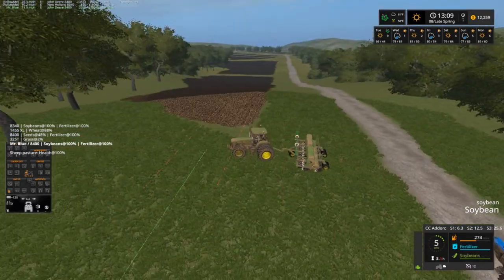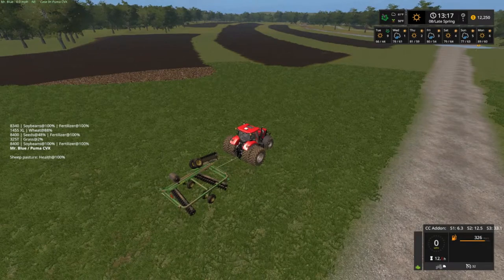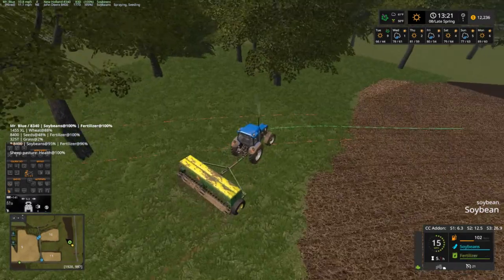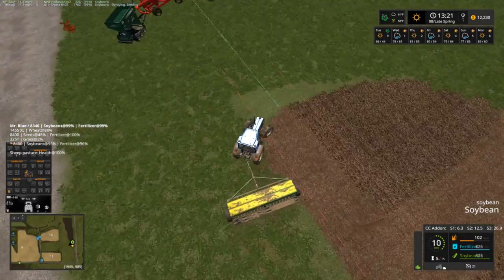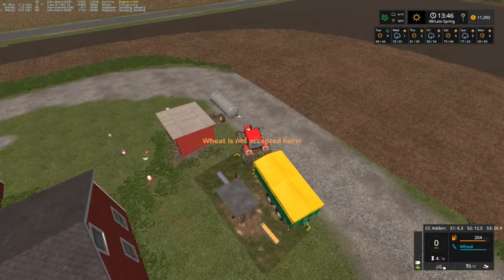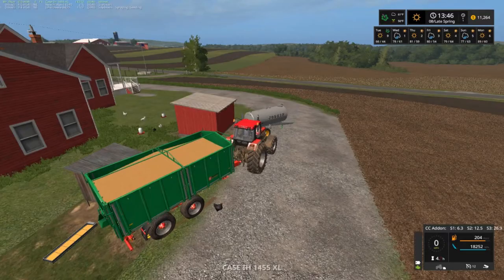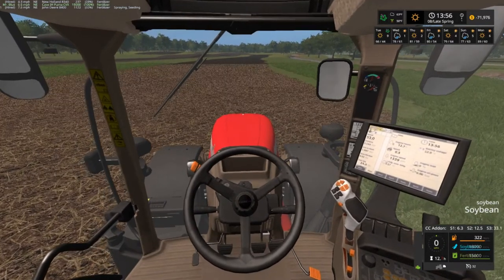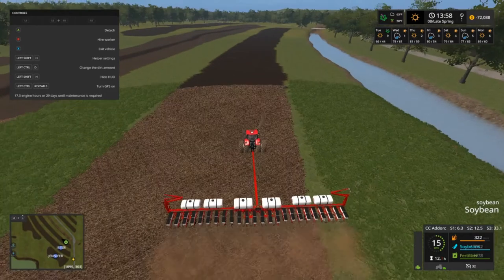Let's Play Farming Simulator 17, Autumn Oaks, Ep 9, With Mr Blue!!